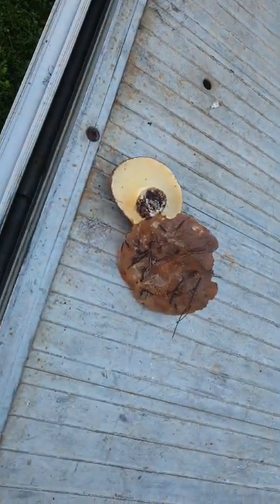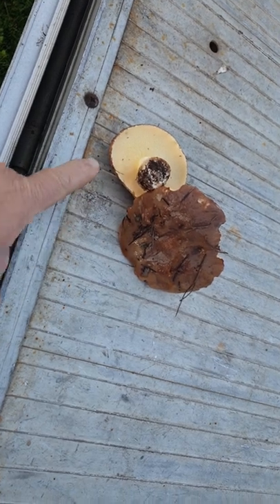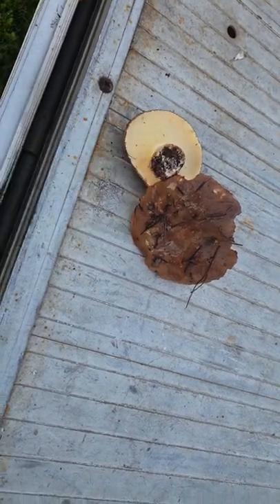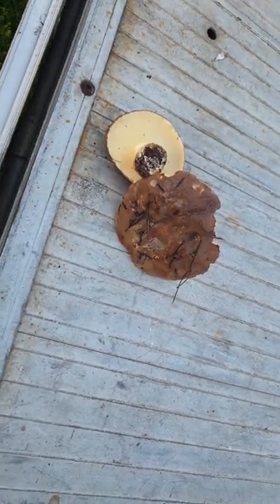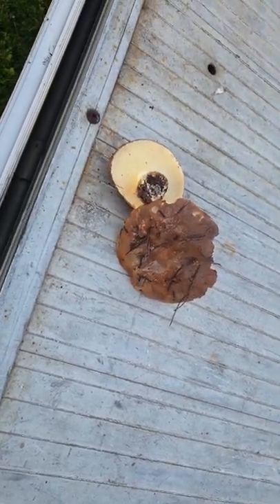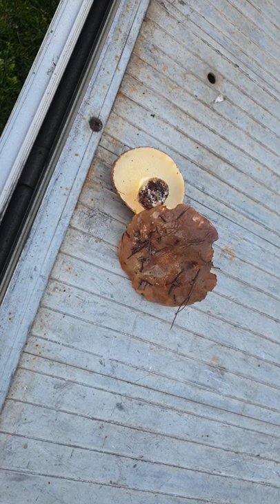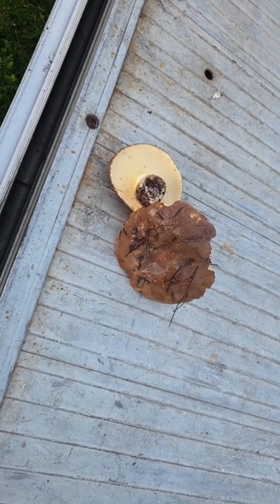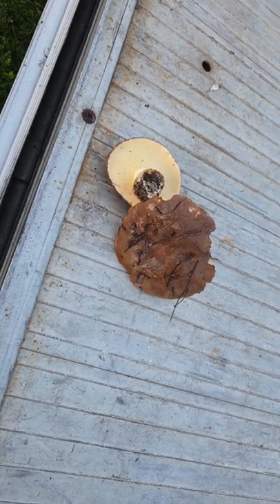Slippery Jacks wild mushrooms narrated by Denise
Slippery Jacks wild mushrooms as described by Denise from Kooroocheang.
Scientific name Suillus granulatus